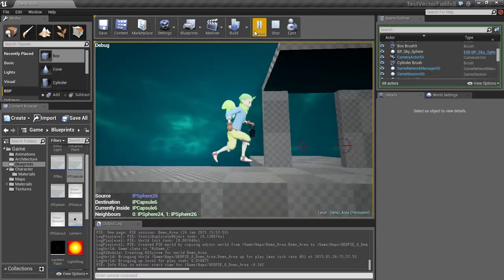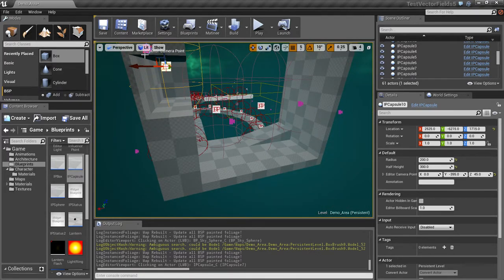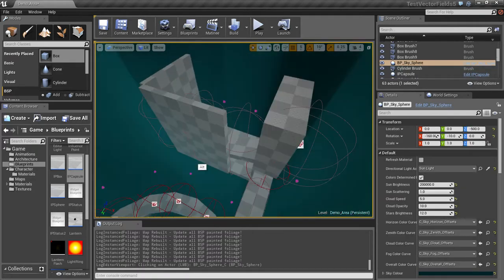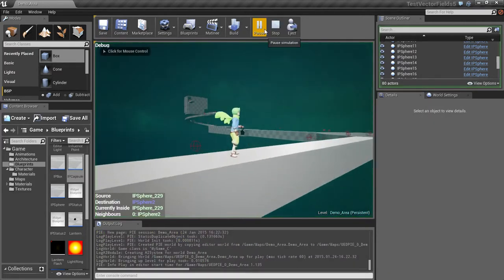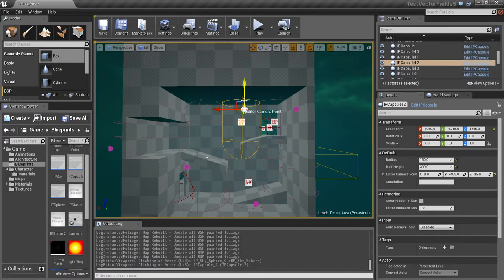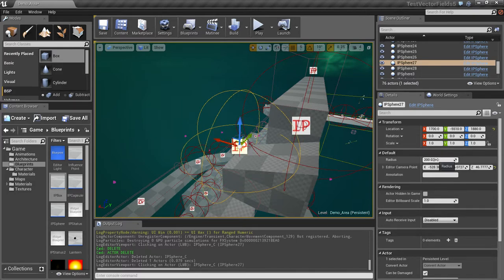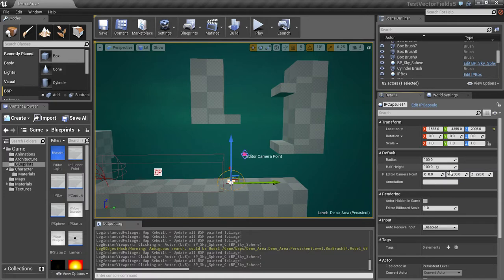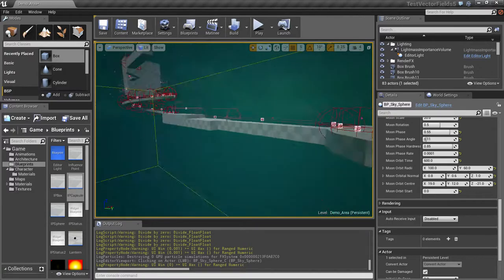Arpeggio Games Development Stream (January 24th 2015) - 2 / 2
Edward Kay-Coles walks through some of the development of Song of the Firefly. The stream included setting up the character logic and animation, followed by building some of a demo area.